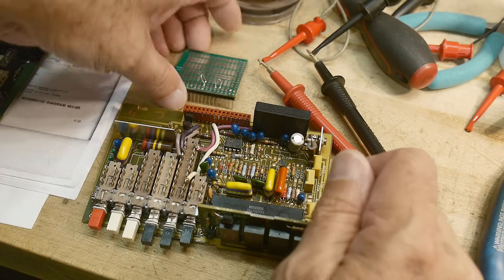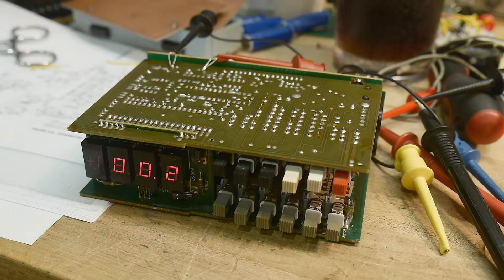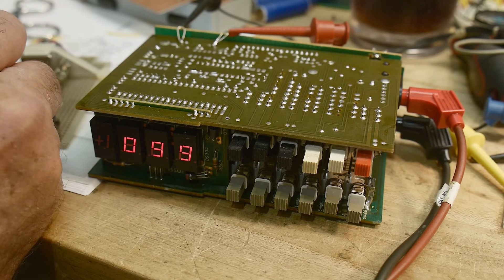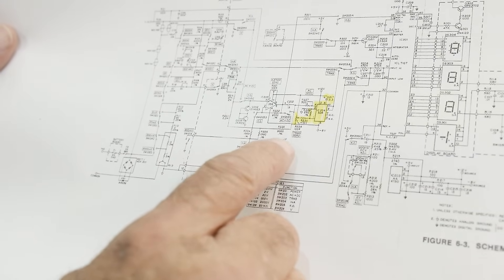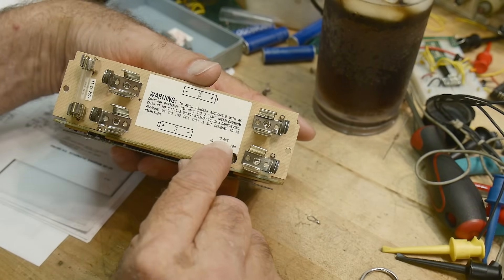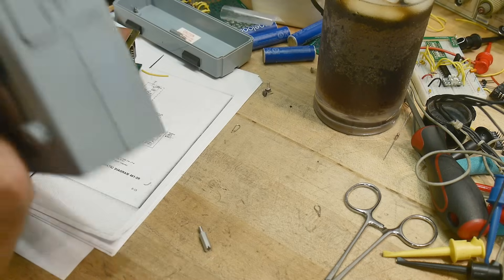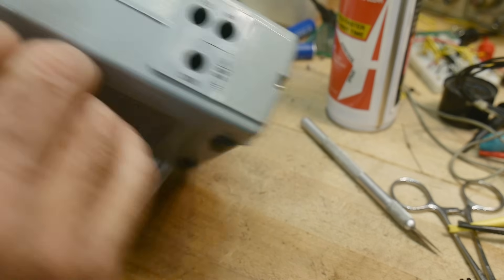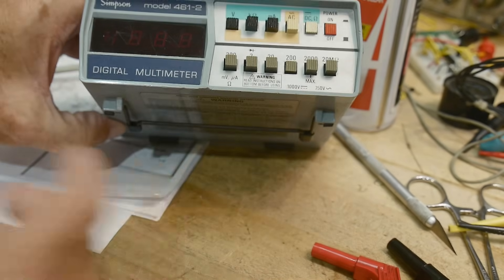#1634 Simpson 461-2 Digital Multimeter (part 2 of 2)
Episode 1634
I think it works